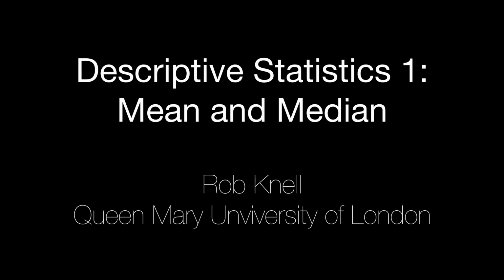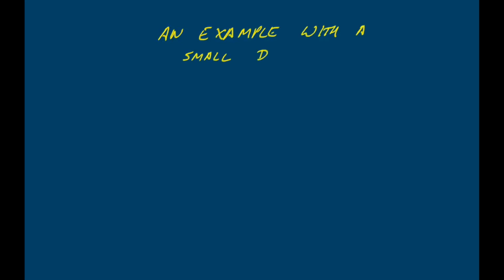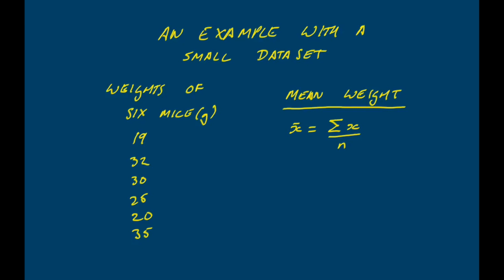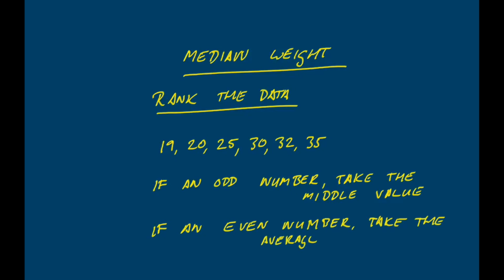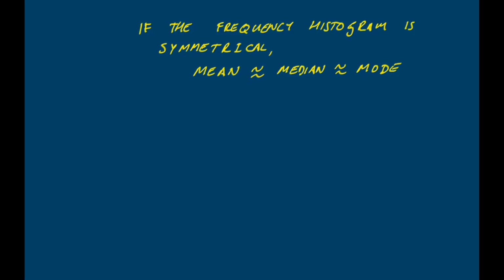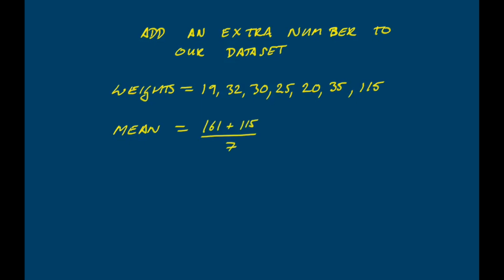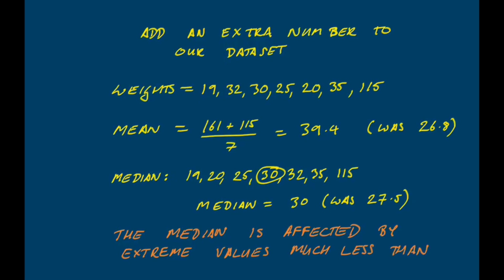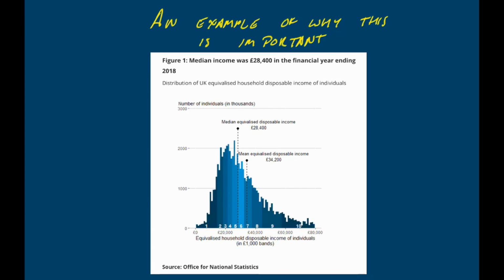Mean and median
How to calculate the mean and the median of a data set and when to use them